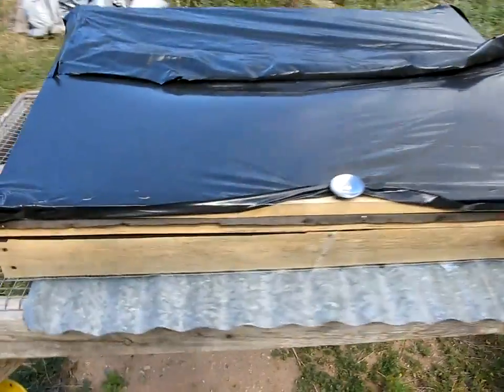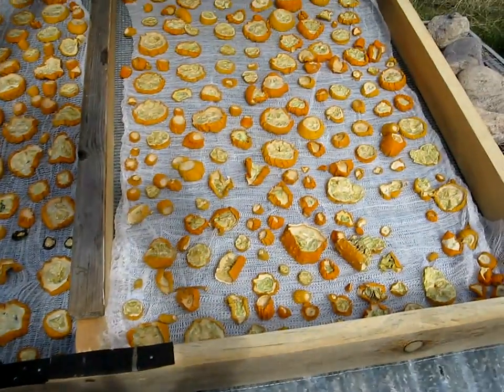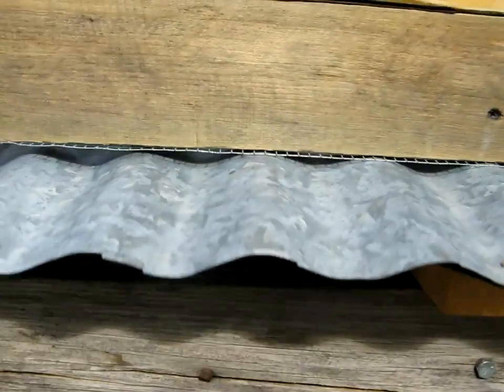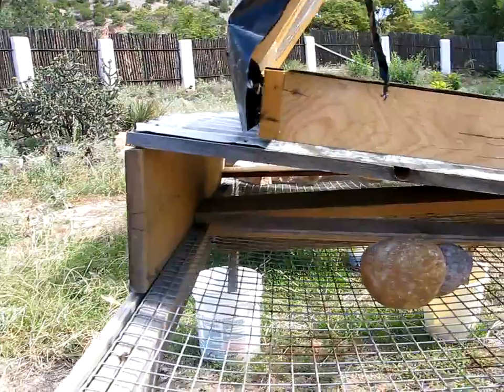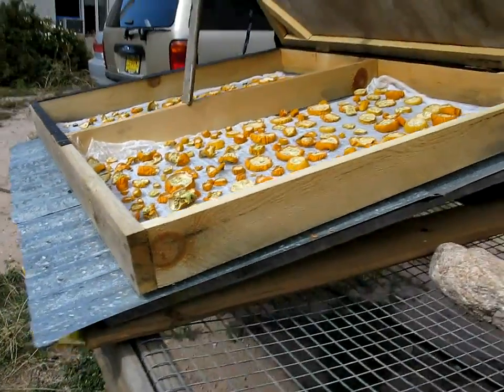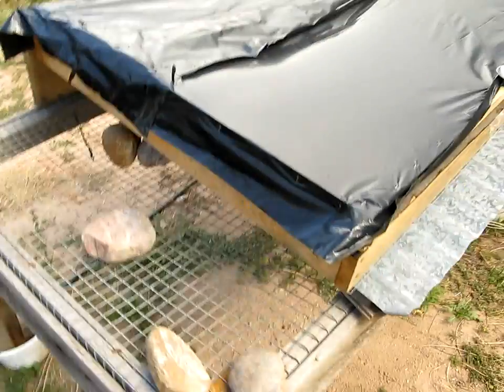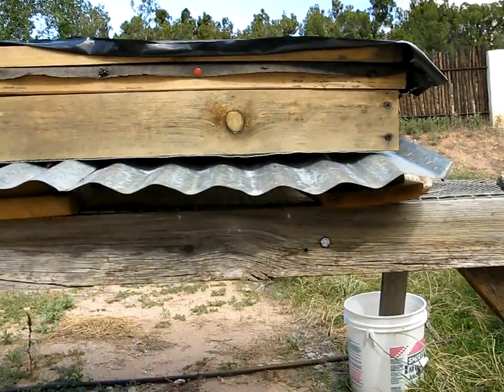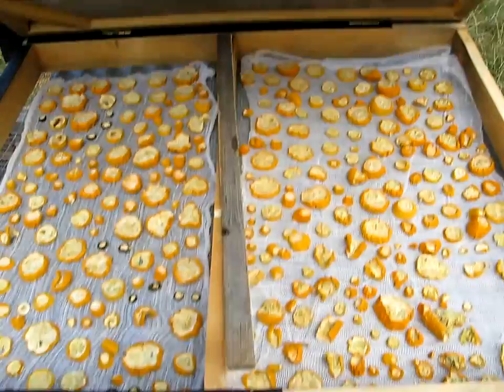Solar Dehydrator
A solar dehydrator made from scrap but gets up to 110F - perfect for raw foods